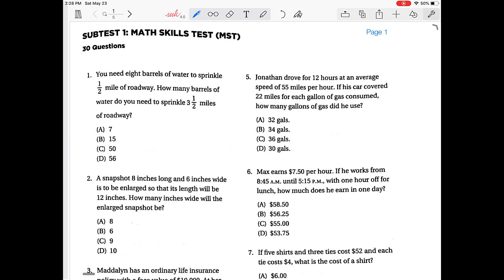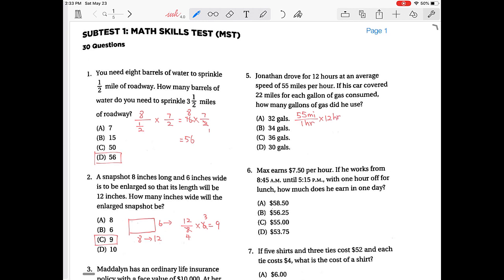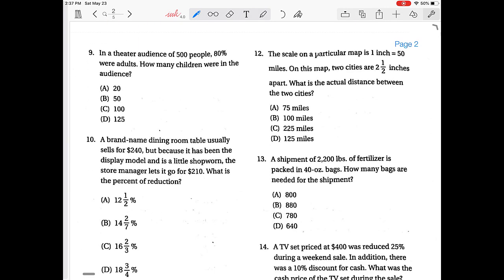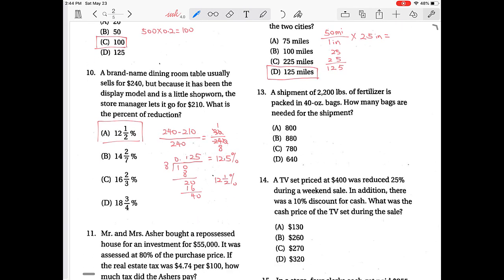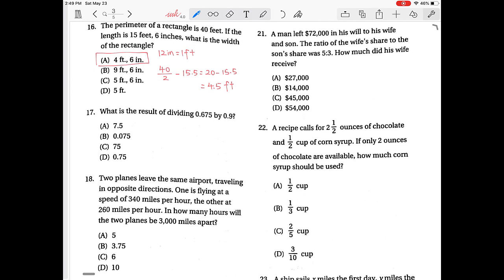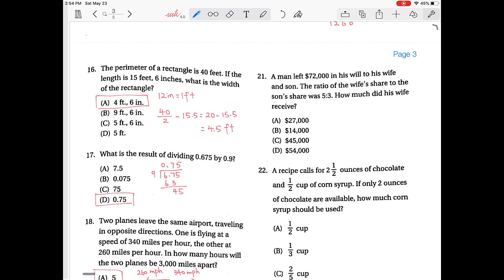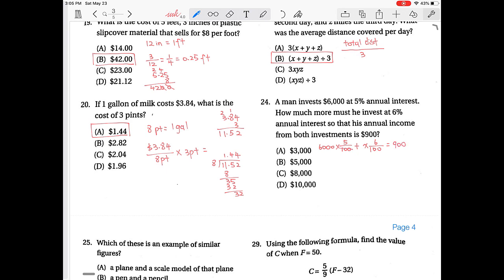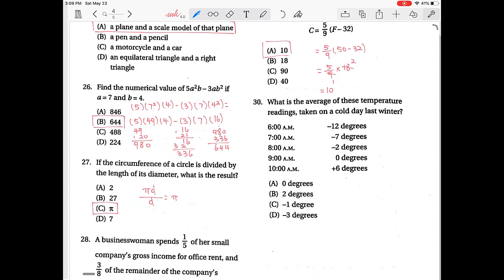Sample ASTB Math Subtest (30 Questions with Answers) - Vol 1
The sample ASTB Math Subtest is from Barron's Military Flight Aptitude Tests.

My score: 73 for OAR, 9 for AQR, 7 for PFAR (I sucked at tracking the drones), and 9 for FOFAR.

My cat's name is Sesame =) She's a little over 2 years old.  I'm going to send her to my parents when I go to training.